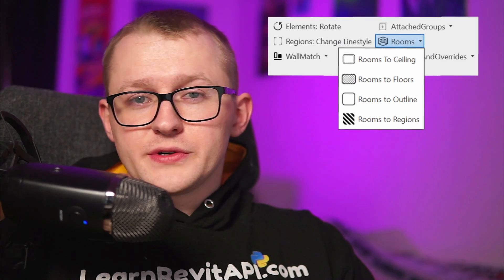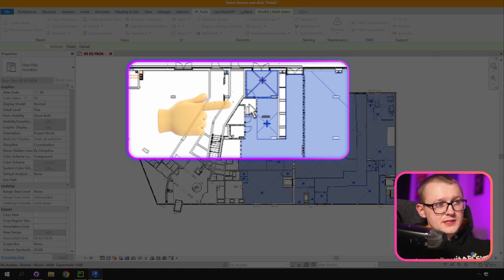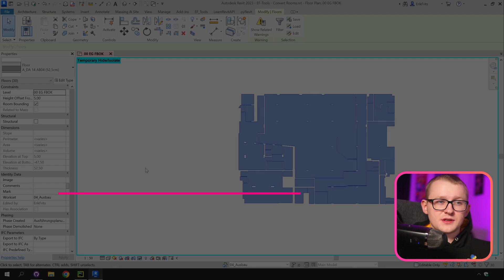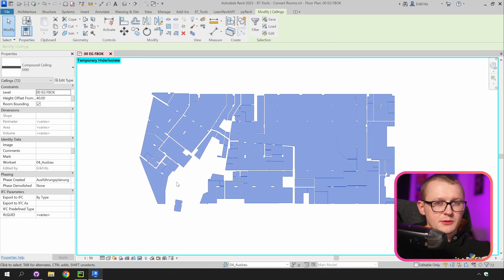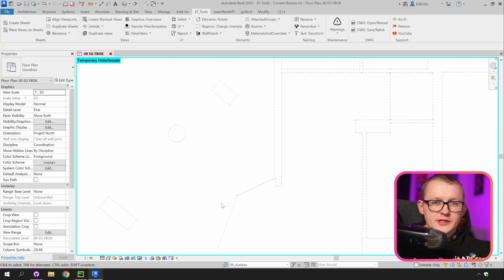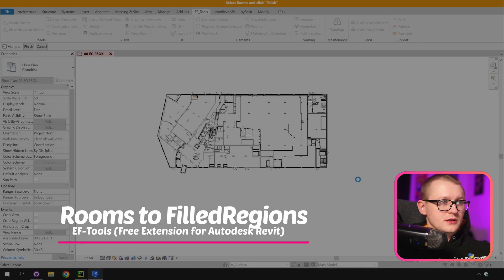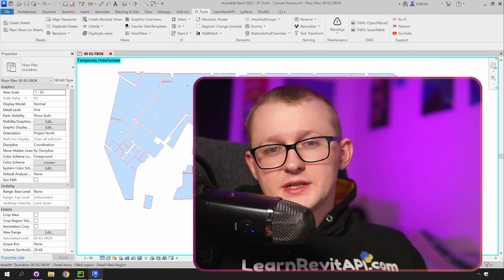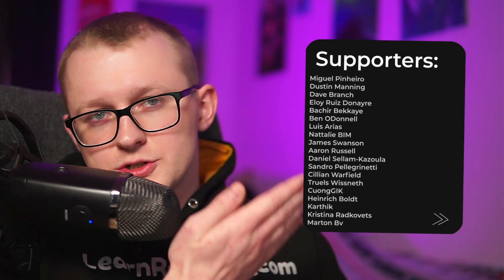Revit: Convert Rooms to Floors, Ceilings, Regions or Outlines [EF-Tools]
🎥Chapters:
00:00 Intro
00:08 Rooms to Floors
01:00 Rooms to Ceilings
01:28 Rooms to Outlines
02:22 Rooms to Filled Regions
02:38 Change Region Linestyles
02:51 Outro